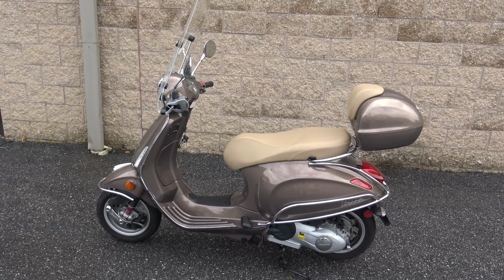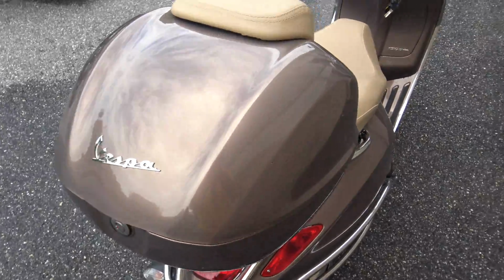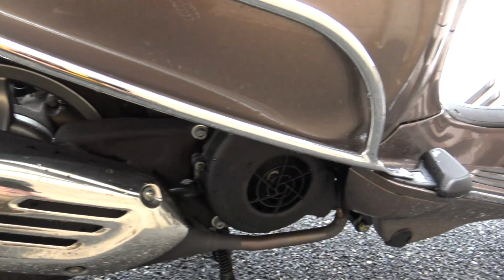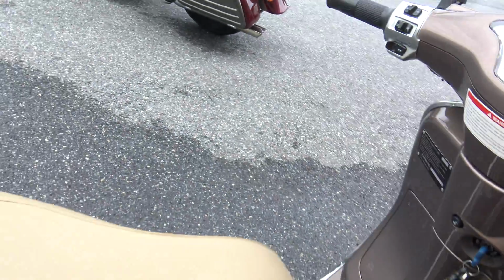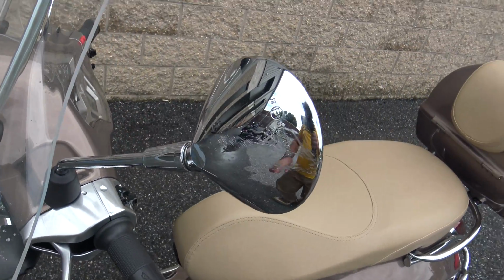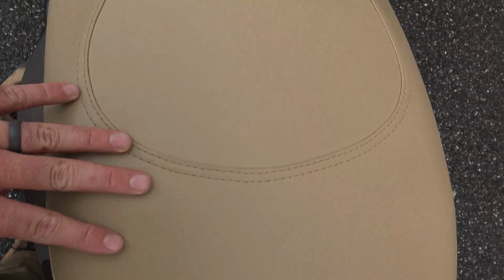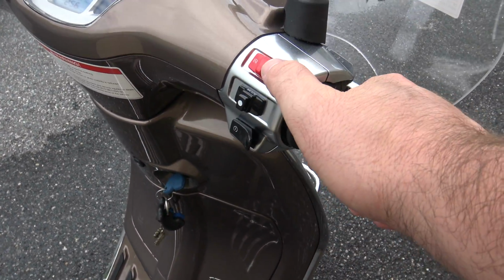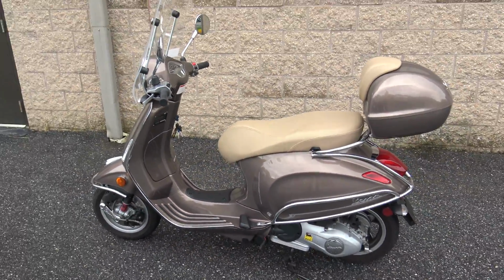2015 Vespa Primavera 150